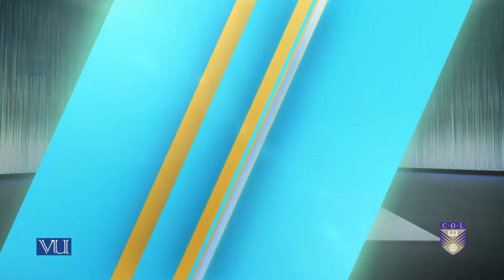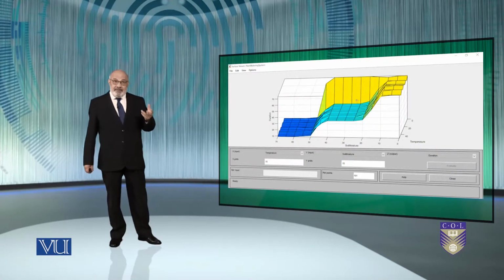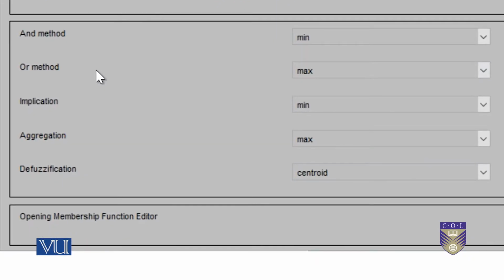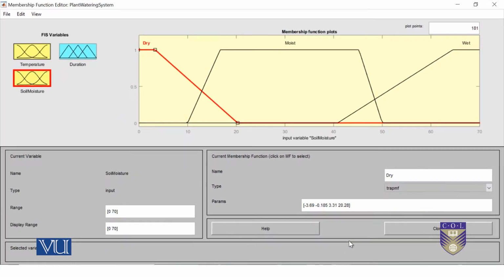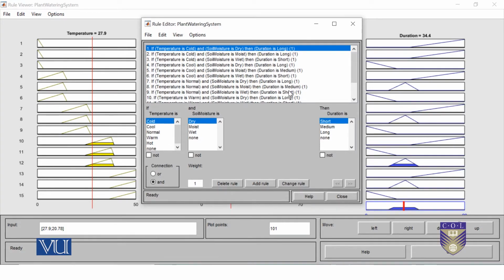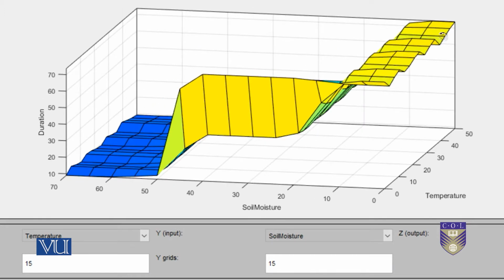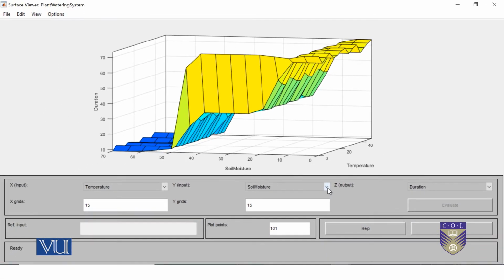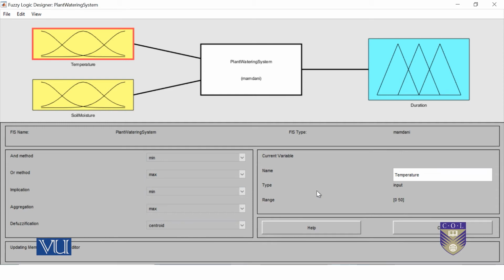65 Fuzzy Logic MATLAB Toolbox